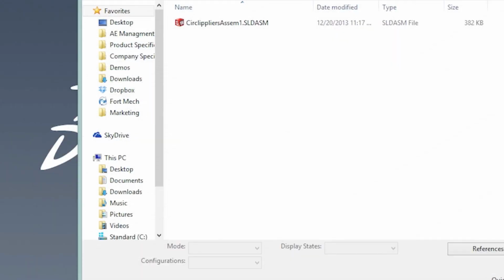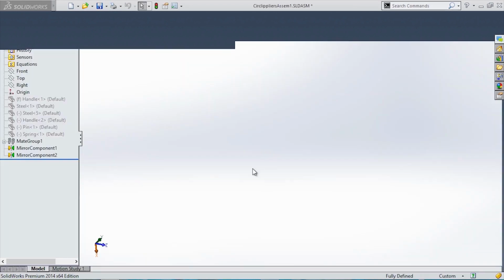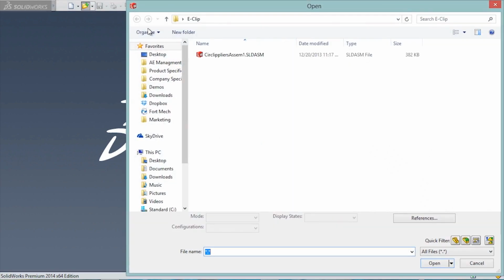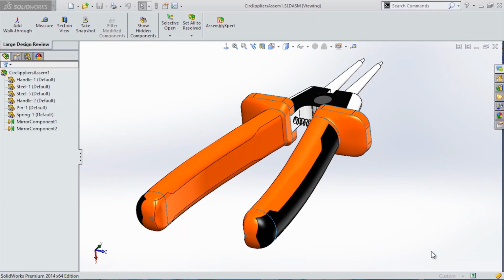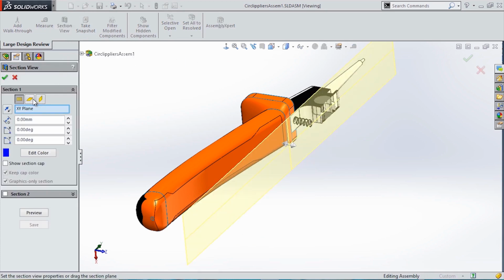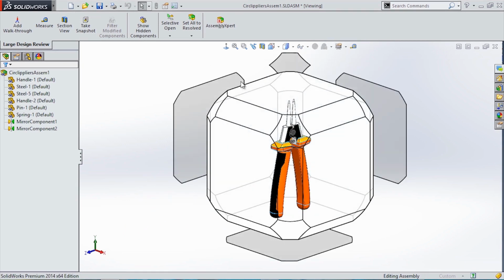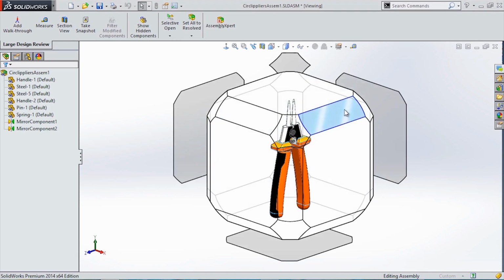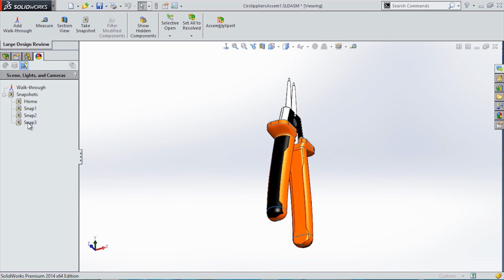Video Tech Tip: Using Large Design Review in SOLIDWORKS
Are some of your reference parts missing when opening an assembly?  Check out this video and see how you can still open the assembly within SOLIDWORKS so you can view in 3D space.